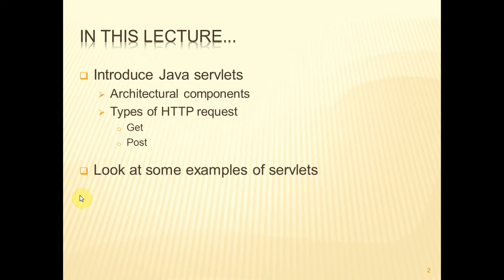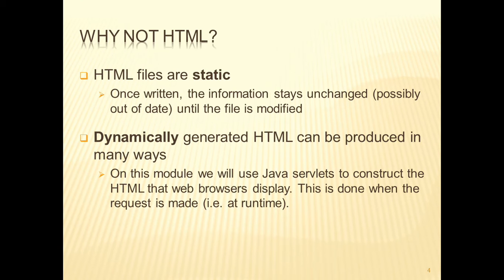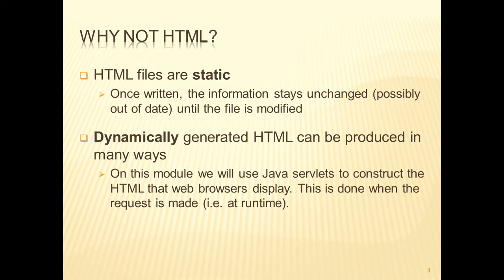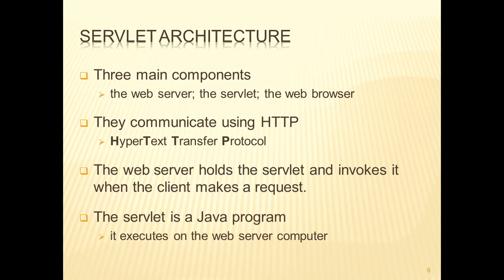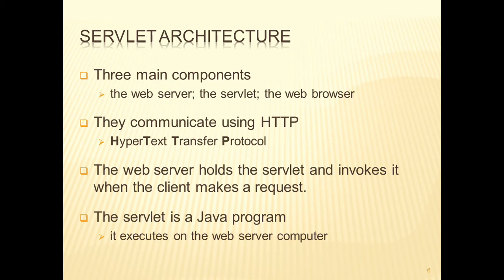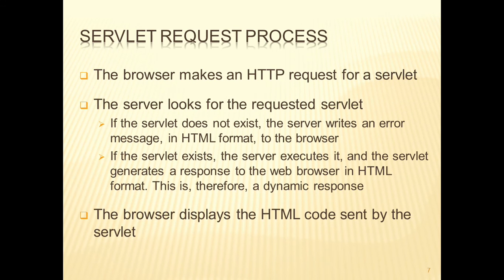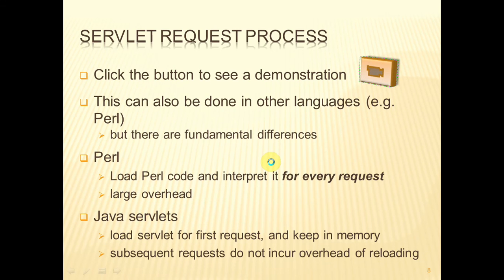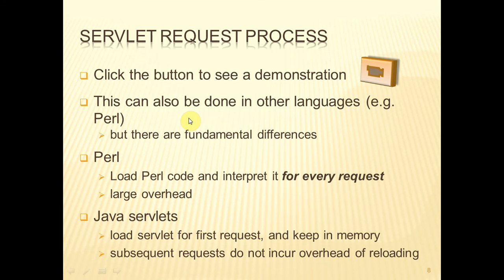v01 Introduction to Servlets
How servlets fit into the web-scape